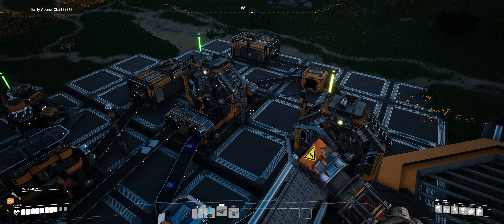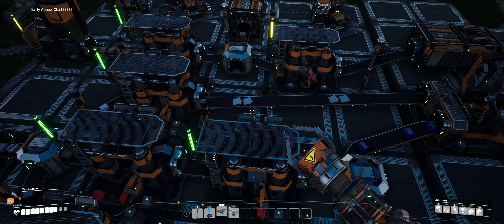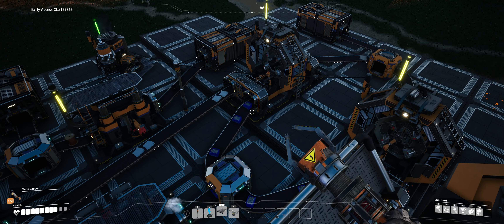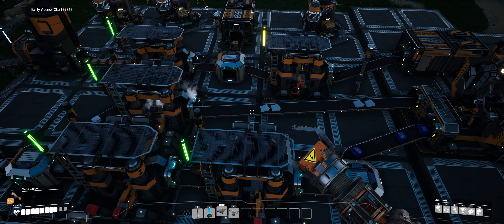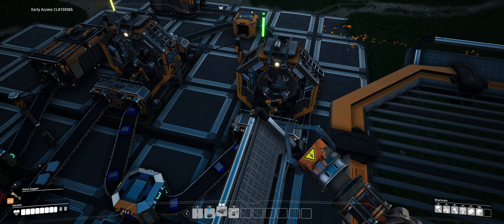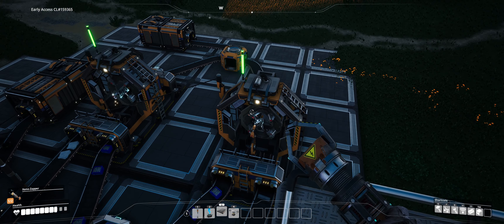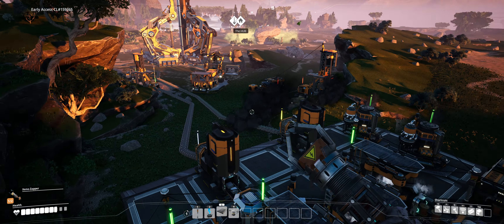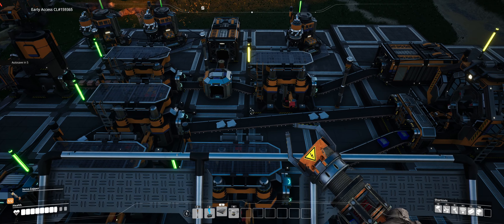Satisfactory Factory Ideas (Day 1)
Playing the Satisfactory Game